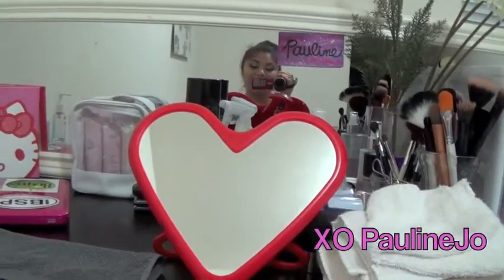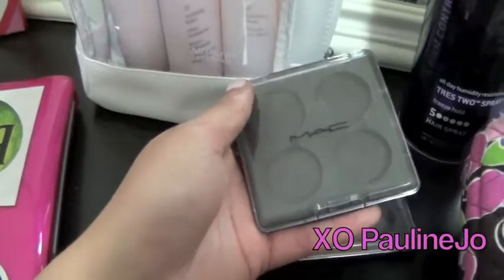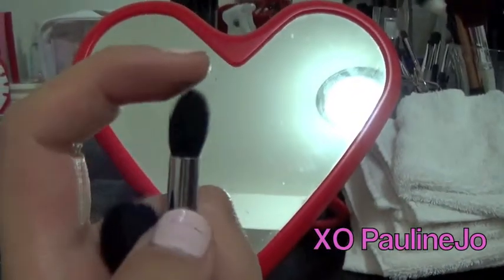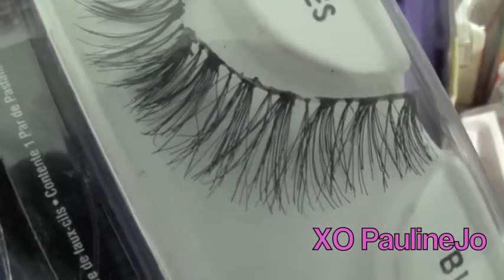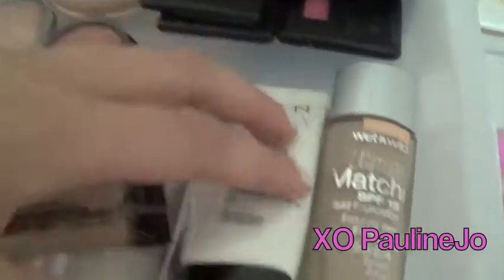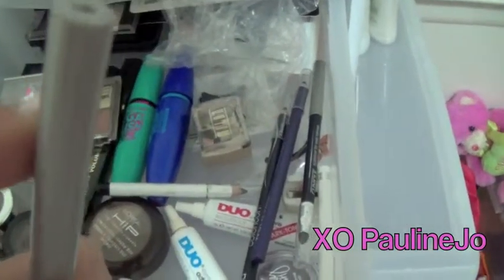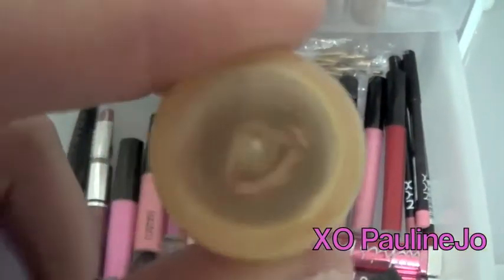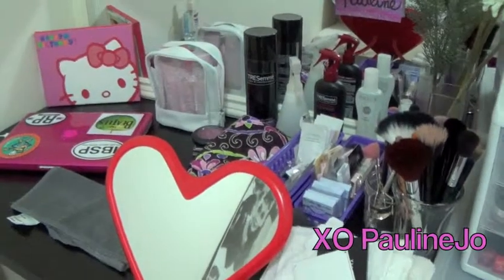♡ My Makeup Collection & Beauty Station! ♡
Hello ladies! ♥

The title says it all! :D

-xo Pauline Jo